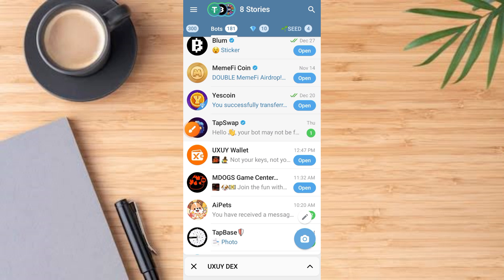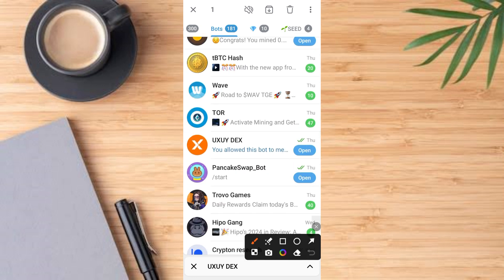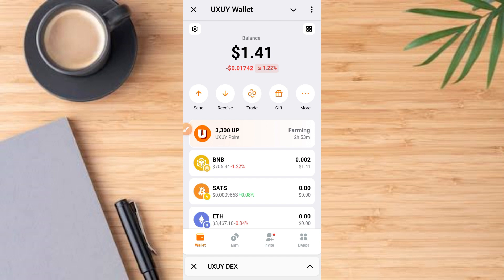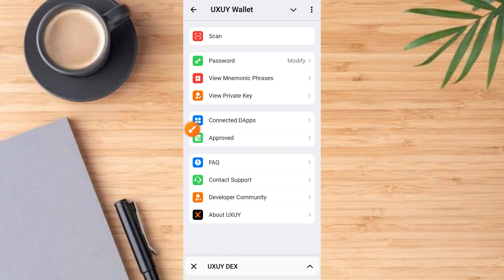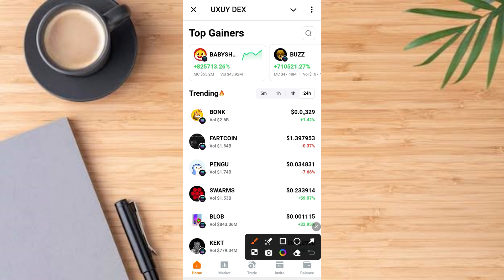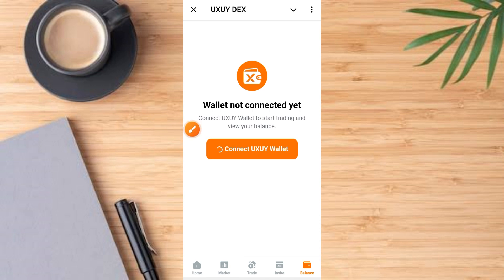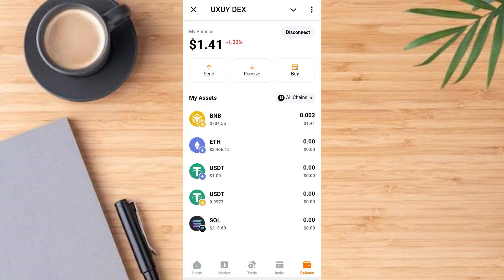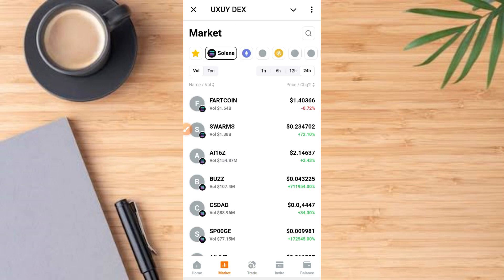How to Link UXUY Wallet to UXUY Exchange on Telegram App | UXUY Airdrop Update